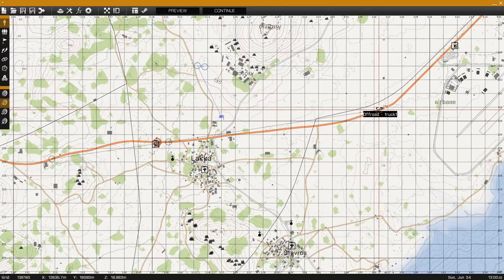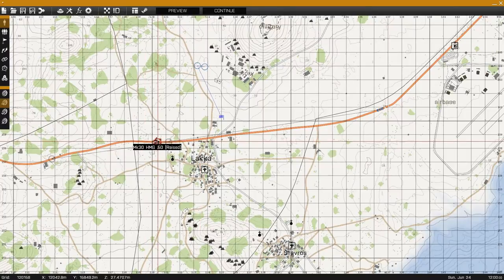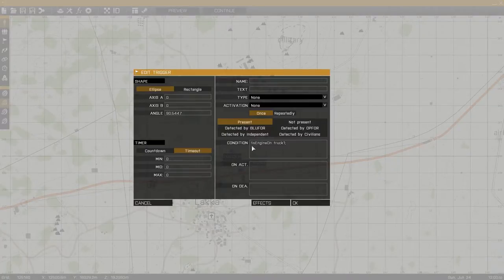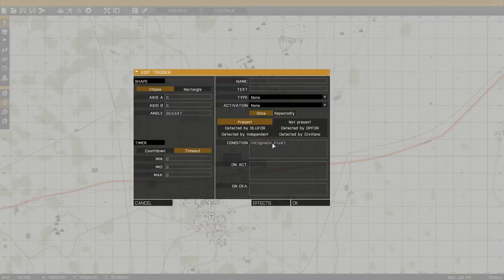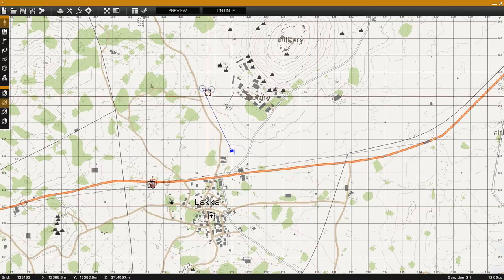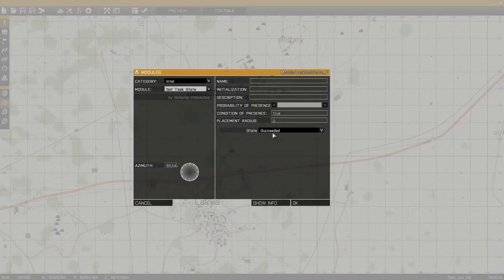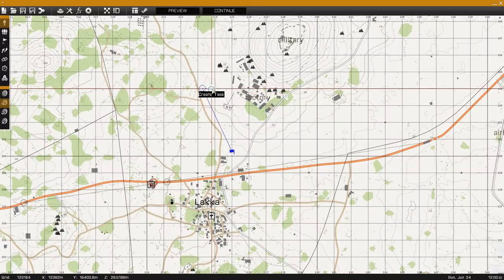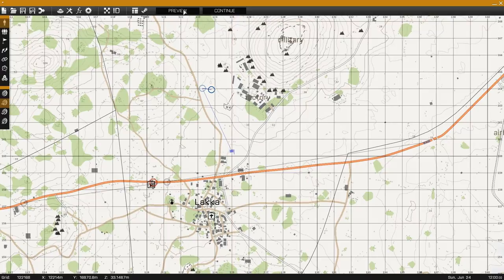ARMA 3 Editor - Using the EngineOn Command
Today I take a look at the EngineOn command, which can be used to detect if the listed vehicle's engine is on or off.  In the example an FIA truck passes down a highway with a CSAT HMG gunner waiting a few hundred meters away.  A trigger is setup to detect when the vehicles engine is no longer running, and a task was setup calling for the vehicle to be disabled.

First step is to place the vehicle you wish to use the command on and give it a name (truck1 was used in the example)

Second step is to create a trigger with a condition field of:
!isEngineOn truck1;

The ! sign prior to the command will returnst a false value allowing the the command to detect when the vehicle is off rather than on.  The command itself follows, followed by the vehicle name (truck1 in this example)

Finally setup a create task module and synchronize it a setTaskState module setup with a state of succeeded.